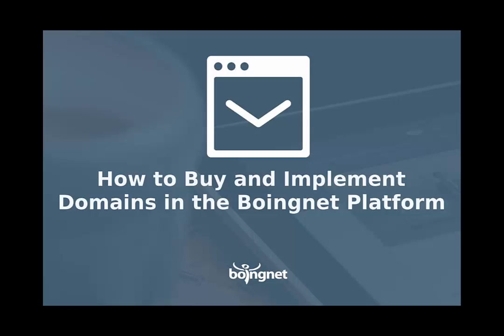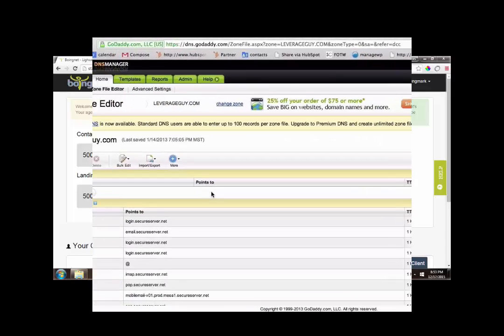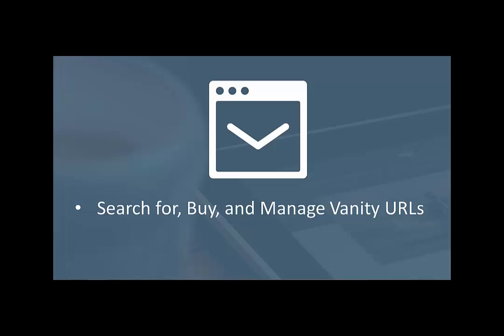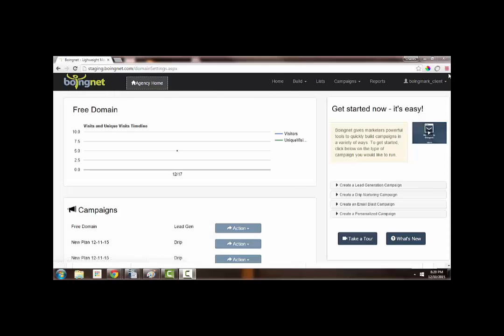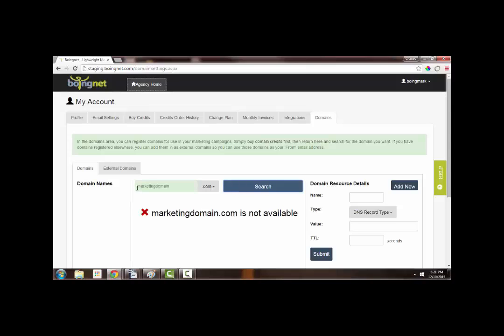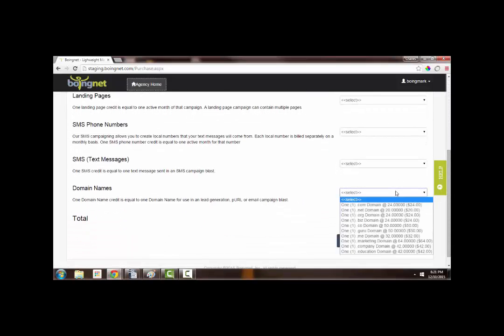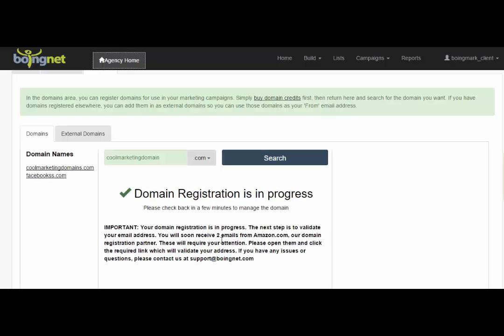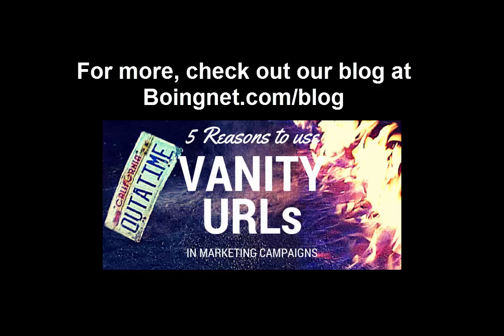How to Buy and Manage A Vanity URL (Vanity Domains) in Boingnet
You can now buy and manage Vanity URLs for marketing campaigns from within Boingnet, a Lightweight Marketing Automation platform. Our latest release empowers our software users to search for, buy, and manage Vanity Domains that will automatically configure themselves for landing page, microsite, pURL (personalized URL) and email marketing campaigns. No more logging into domain registrars and editing CNAME records for landing pages or microsites. No need to add "wildcards" for pURL direct mail or email campaigns. For email campaigns, your DNS information is automatically set up with proper SPF records and DKIM authentication.  You can also set up domains you've purchased elsewhere to be used in your Boingnet campaigns.